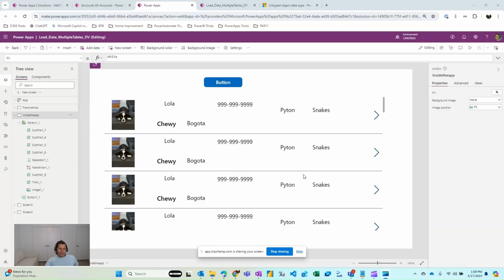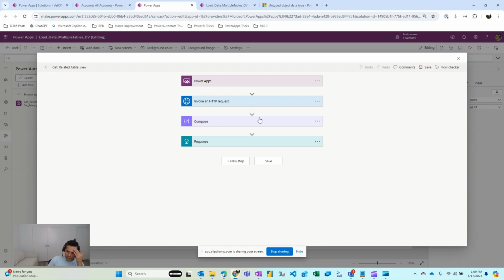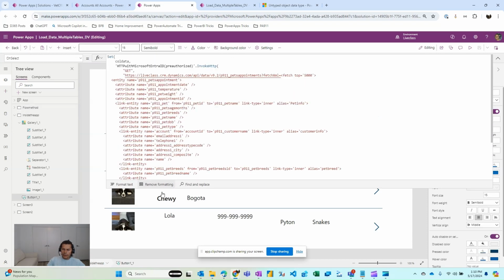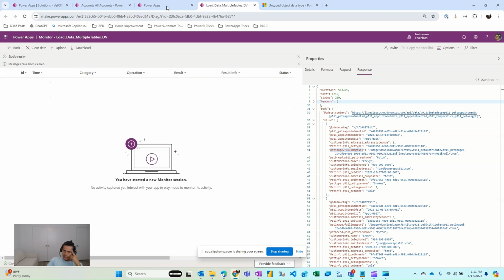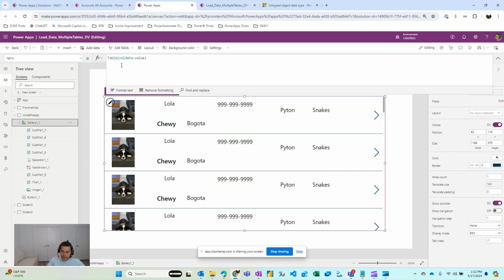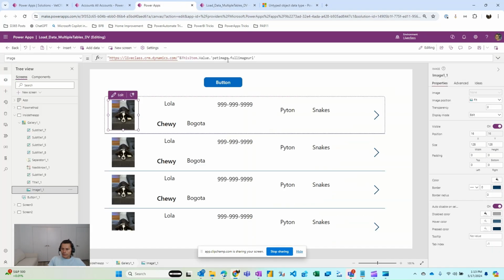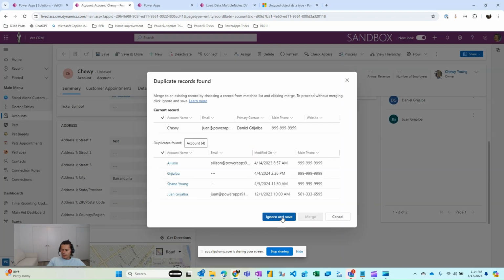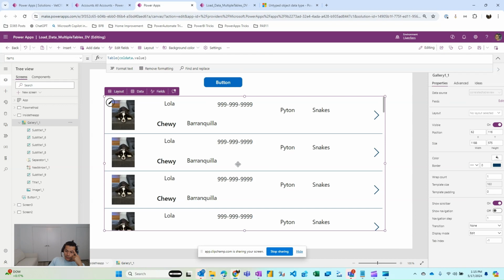Create SQL like views in Dataverse to use in Canvas Apps No Power Automate Required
In this second part video I will show how to use XML queries to create flat views of different related tables. In this video before I showed you a similar method using Power Automate. Now that Power Apps support Untyped objects we can bring this data back to the app without Power Automate.